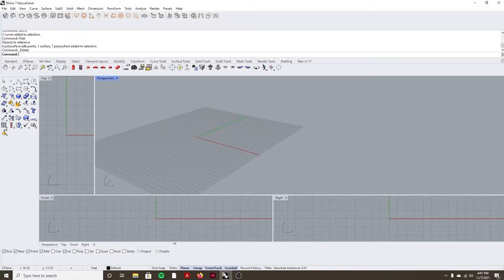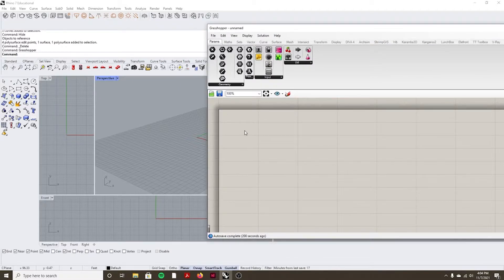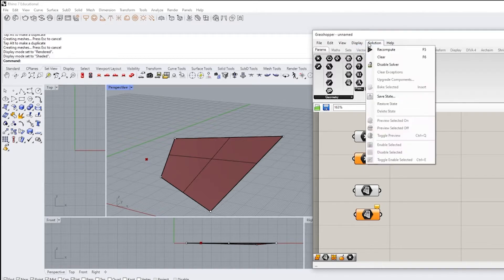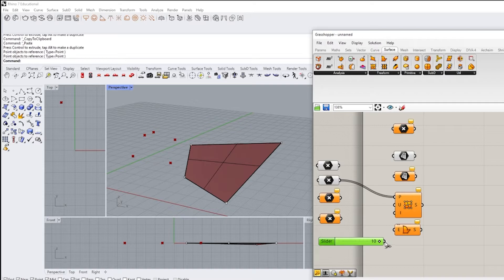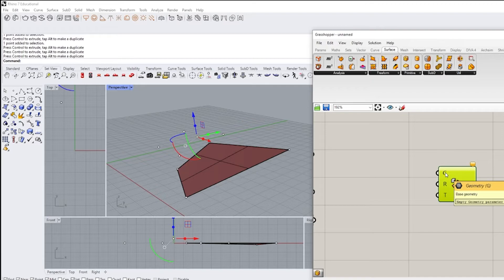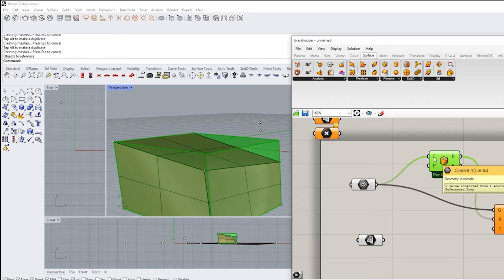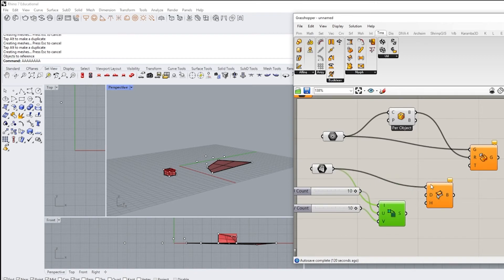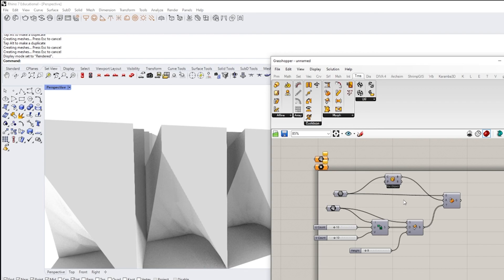Grasshopper Intro - Get Started Right - With Demo. Rhino 3D.